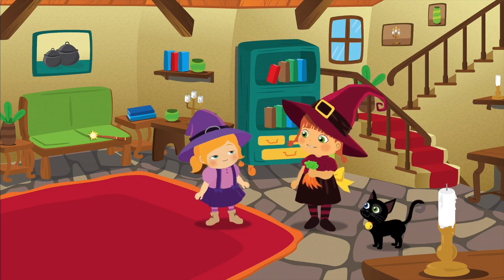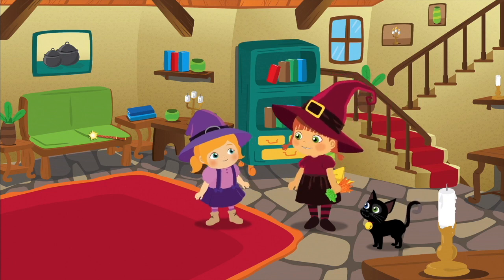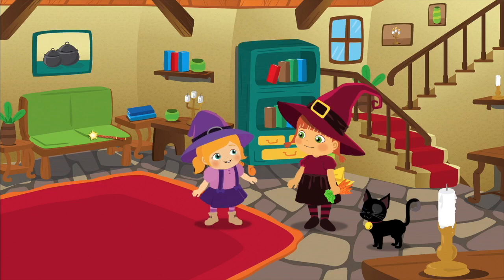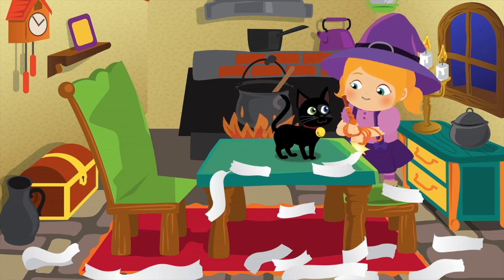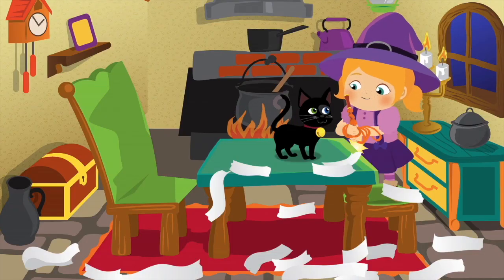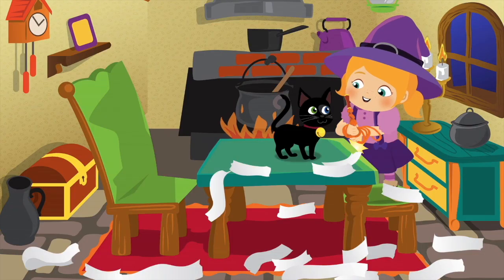🧙‍♀️ Broken Magic Wand 🤷‍♀️ Funny Cartoons for Kids ✨ Adventures of Tatty and Misifu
This fairy-tail tells the exciting adventures of a lovely little witch called Tatty and her friends. In this episode Tatty's little sister, Lilly, and her pet, Misifu, would stay at home while Tatty would go to visit her friend, Mr. Morning.
Lilly and Misifu would discover that Tatty forgot her magic wand and Lilly would get so excited to play with it. The cute kitten would warn Lilly but Lilly would still go ahead and try to grab it. As Misifu tries to protect the magic wand from Lilly, he knocks it over and the magic wand breaks into two.
So they decide to figure out a way to repair the broken magic wand. Lilly starts by suggesting to use the toilet paper to roll around the broken magic wand. The cute kitten, Misifu, tries to roll the toilet paper around the broken magic wand but the plan doesn't work out as they thought.
Disappointed, they thought of another better idea which was tying the broken magic wand with strings. Excited about the new idea, Misifu went out to look for string to tie the magic wand with.
Poor Misifu and Lilly still didn't solve the problem even after thinking the idea would work. But they didn't give up. The little cute kitten decided to come up with another brilliant idea by using plasticine instead.
They tried all their best but it still didn’t work. When they were just going to think of another new idea, Tatty came back from Mr. Morning's place and caught them trying to fix the broken magic wand.
Tatty realized what had just happened and Lilly and the cute kitten apologized for the mess they made. Tatty picked up the broken magic wand and tried fixing it with a spell just like other witches do.
Unfortunately, it also didn't work out the way she expected it to. She then decided to visit Mr. Morning as she was sure he had the invention to help fix the broken magic wand.

🧸 Tatty's Stuffed Soft Doll